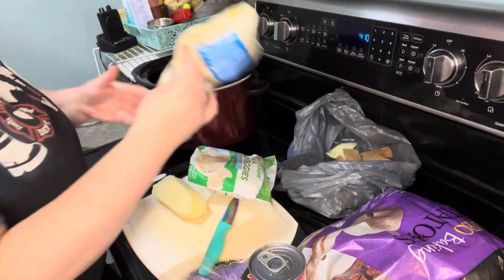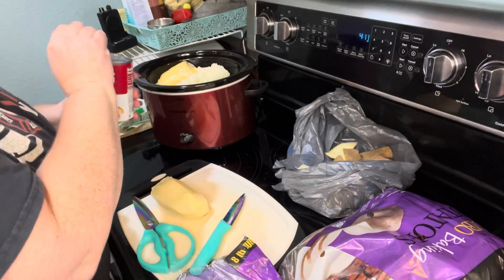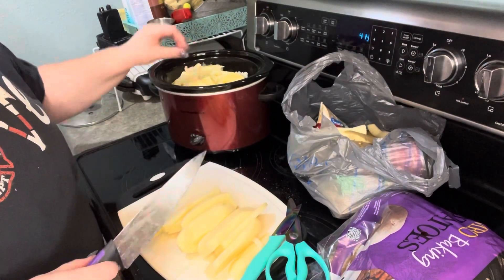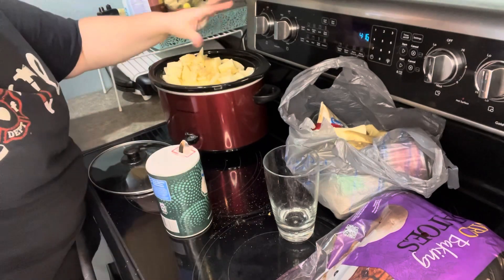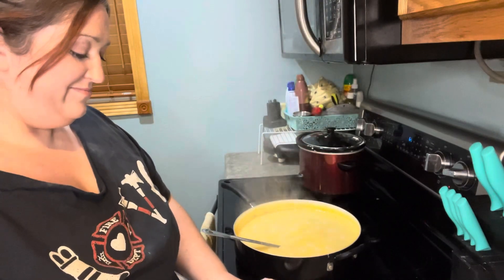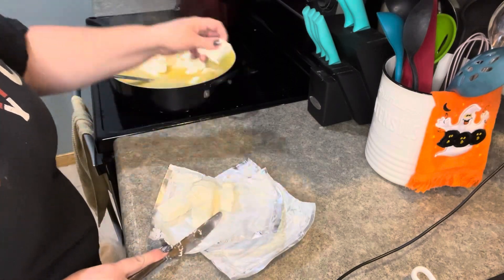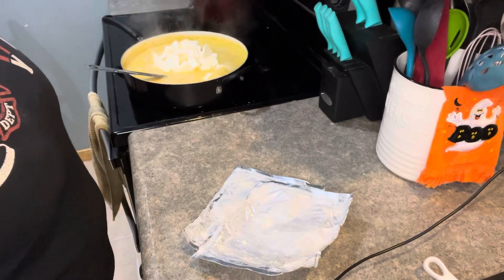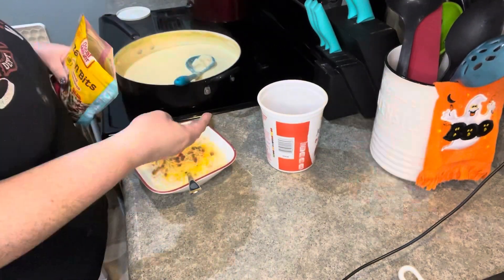Cook With Me - Supper Ideas - Crockpot Meals - Potato Soup - Slow cooker Meals - Soup Recipes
Come along on my day. It’s is definitely a true look at my day as my whole plan kind of goes out the window.

💖~Melissa

About Me:
My name is Melissa, and I am a secular homeschooling mom to three kids.  I enjoy sharing homeschool, homemaking, and momlife content.

Are you a fellow YouTuber? Here’s what I use:
📱I film with my iPhone 13
🎥 I edit on iMovies on my iPhone

*This video is not made of kids
*FTC: The M Word by Melissa is a participant in the Amazon Services LLC Associates Program. An affiliate program designed to provide a means for sites to earn advertising fees by advertising and linking to Amazon.com. All items I show in my videos I have purchased on my own and all opinions expressed are my own.
*All reviews and/or opinions of products/services are my own.